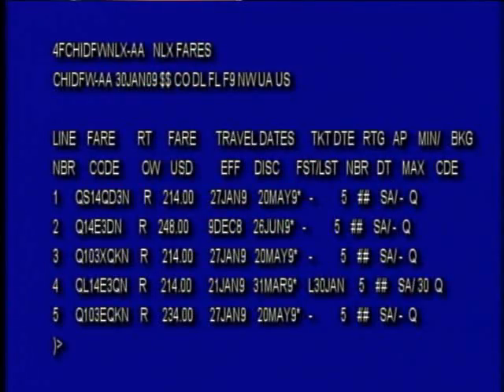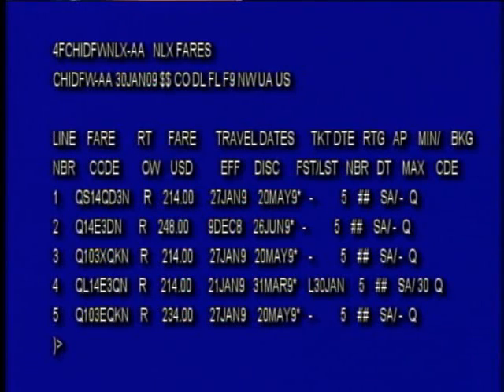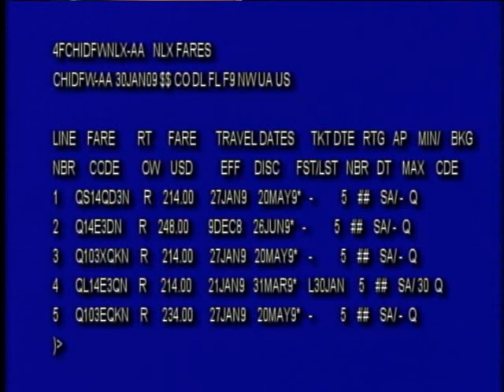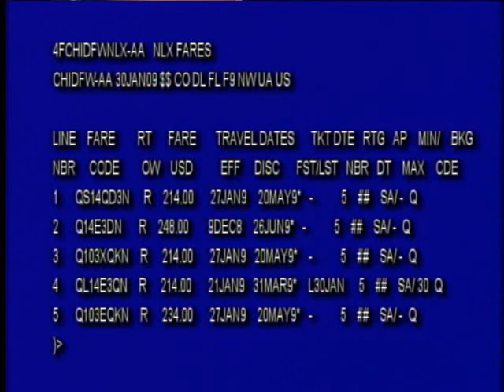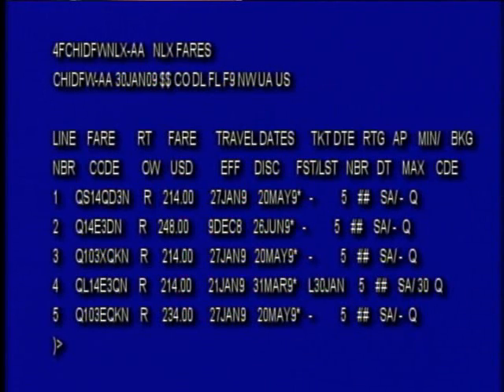Talking Airfares 5